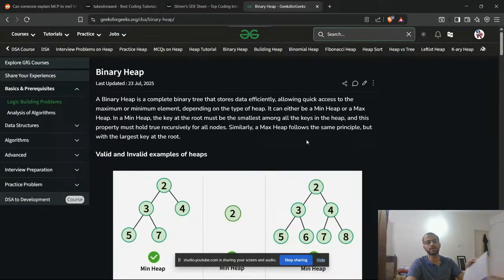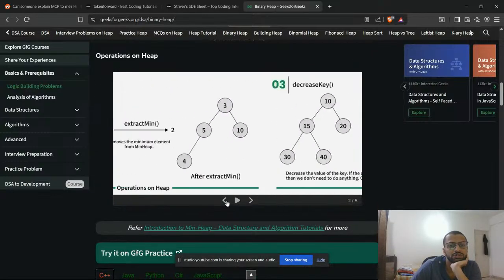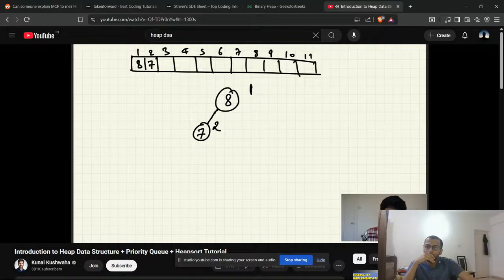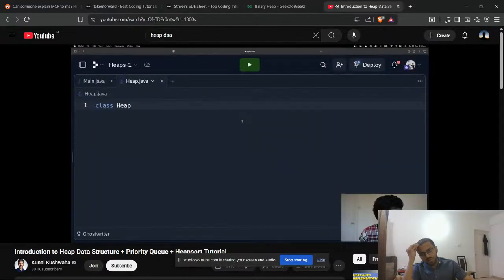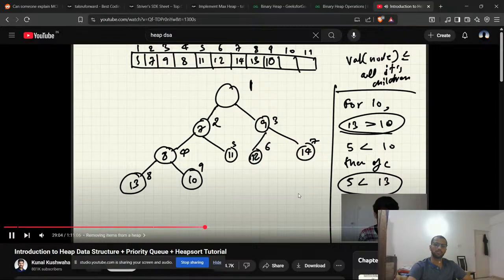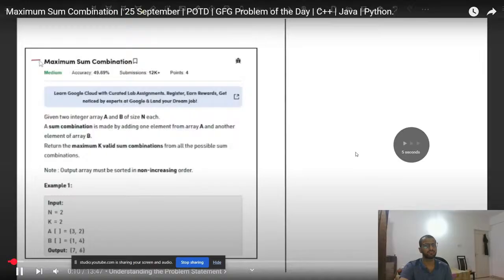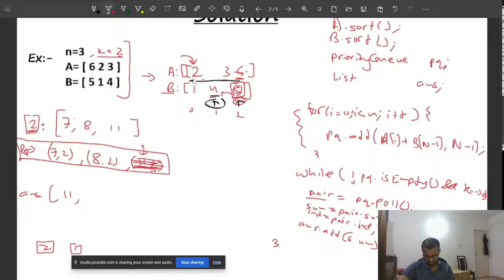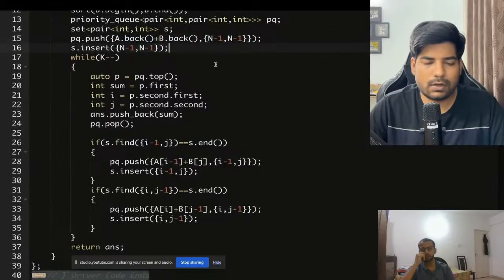Studying DSA heap #17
Join me as I try to solve few Leetcode questions.